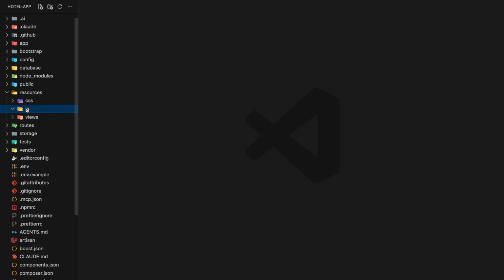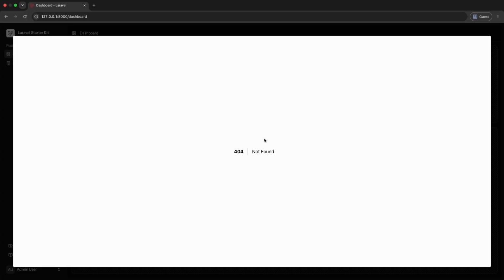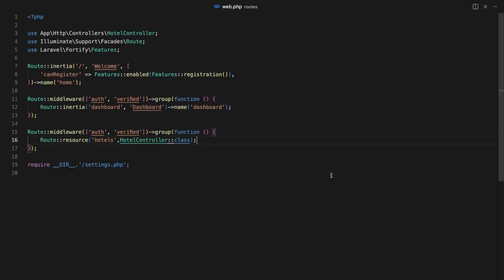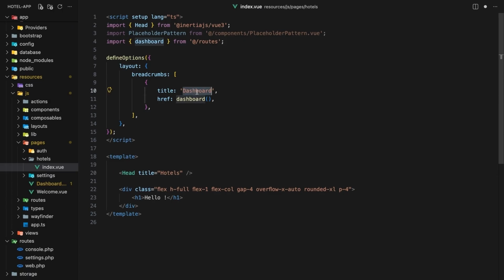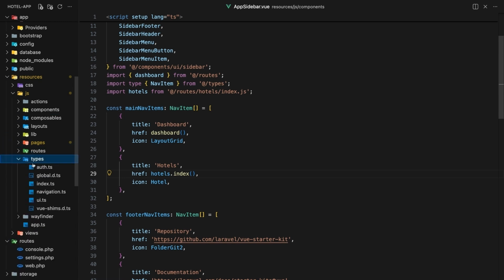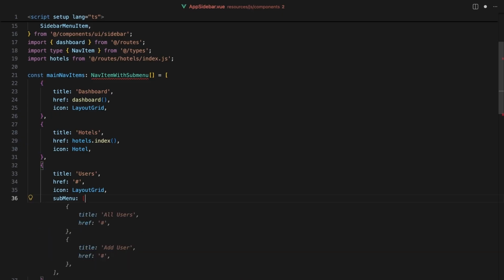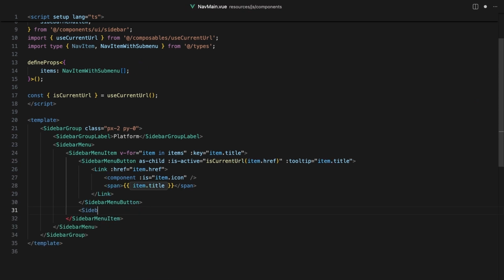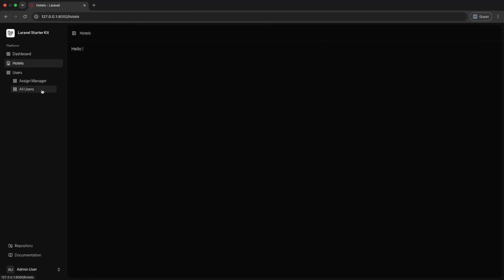Multi Tenancy in Laravel 13 with Vue starter kit | Hotel Management System | Layout & Sidebar.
In this video, you will learn how to implement multi tenancy in Laravel with Vue starter kit— one of the most in-demand features for building real-world SaaS applications and enterprise systems. Multi-tenancy allows multiple clients or organizations (tenants) to use the same application while keeping their data isolated and secure.

To help you understand this concept practically, we’ll build a full Hotel management system from scratch and implement multi-tenancy to manage multiple hotels within the same Laravel + Vue application. Each hotel will have its own data, and we’ll make sure data is separated and scoped properly using Vue starter kit built-in multi-tenant features.

✅ What You’ll Learn in This Video:
- What is multi-tenancy and why it's important
- Creating a multi-tenacy Hotel management system with Vue starter in Laravel
- Using Laravel multi-tenancy support to separate tenant data
- Scoping resources per tenant (hotel)
- Best practices for secure and scalable tenant-based applications

💡 Why Multi-Tenancy Matters:
- Required for most SaaS and enterprise applications
- Helps serve multiple businesses or clients using one codebase
- Ensures data privacy and separation between tenants
- Makes your application scalable and modular

💻 Tech Stack Used:
🔹 Laravel 13
🔹 Vue 3
🔹 Inertia 3
🔹 Tailwind Css v4
🔹 Chadcn ui

📌 Project Example:
We’ll build a Hotel Management System, where each hotel (tenant) can manage its own bookings without interfering with others. This is a real-world use case that you can use as a foundation for more complex SaaS applications.